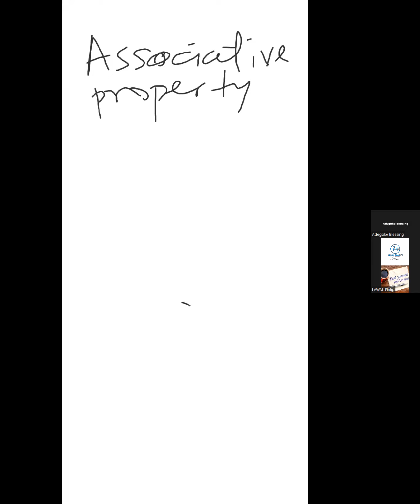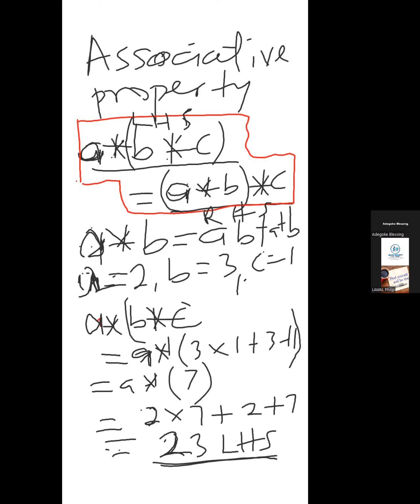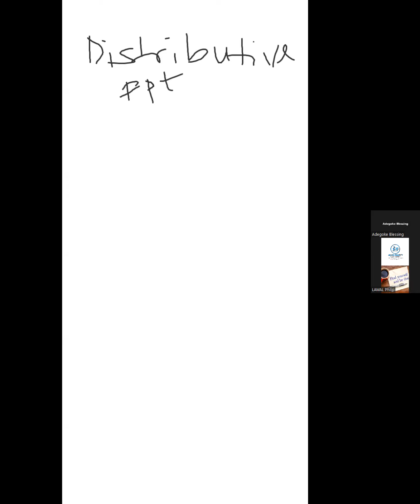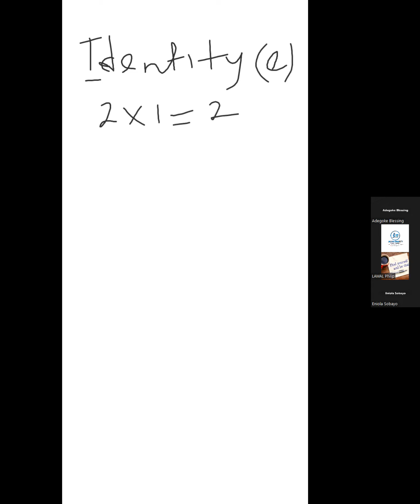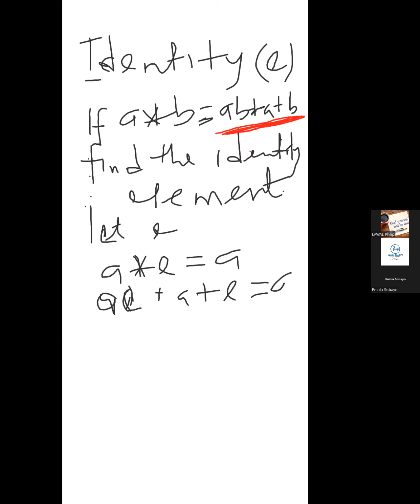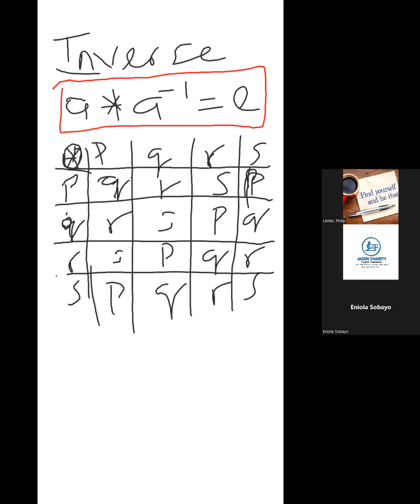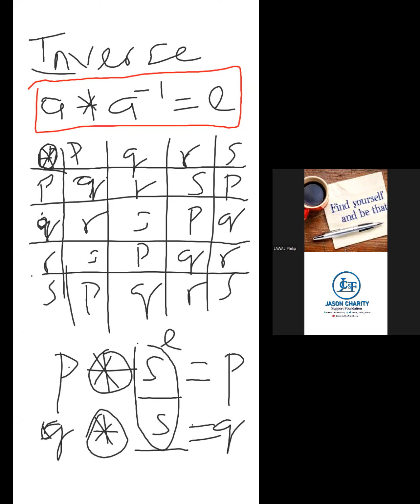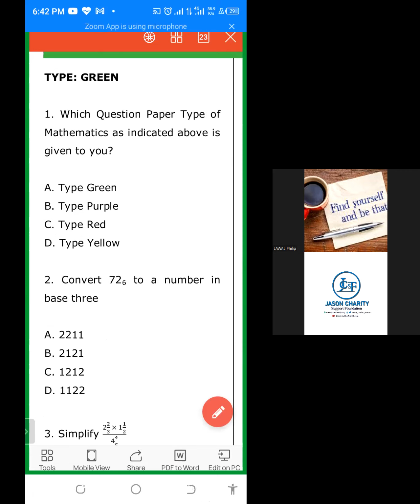Mathematics_Associative Property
Mr. Phillips takes Mathematics_Associative Property for students preparing for WASSCE/UTME examinations across Nigeria.